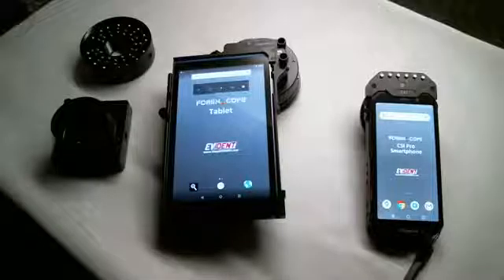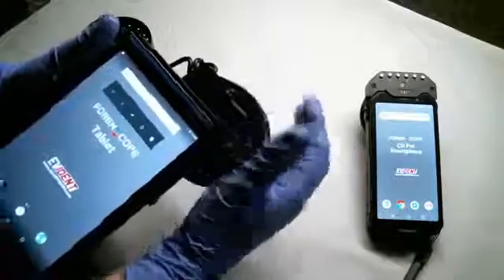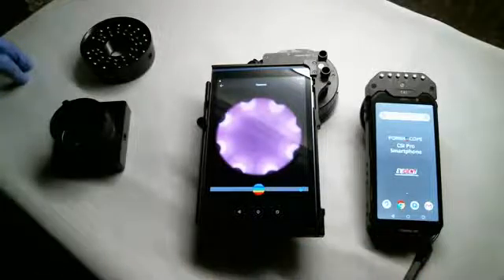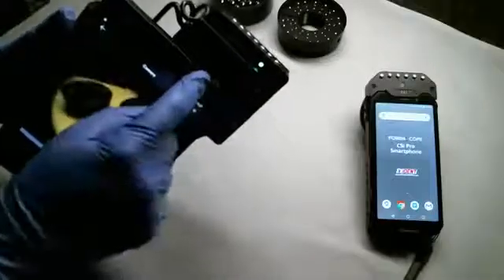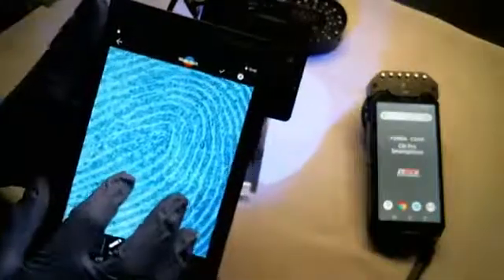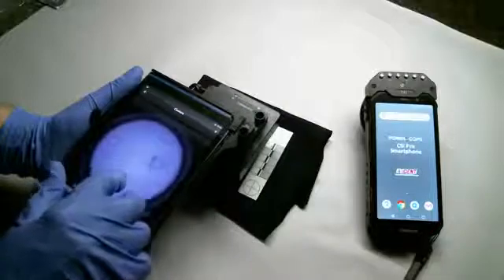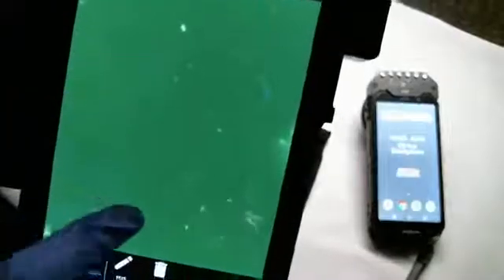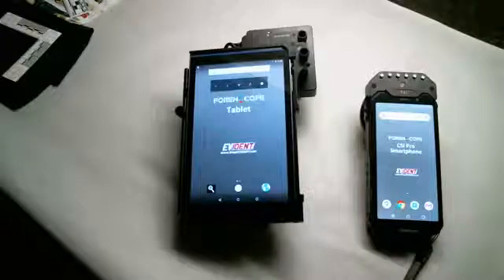ForenScope Tablet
Advanced forensic imaging handheld tablet with visible and IR lighting capability. Locate blood, GSR, body fluids, fingerprints, and other evidence.